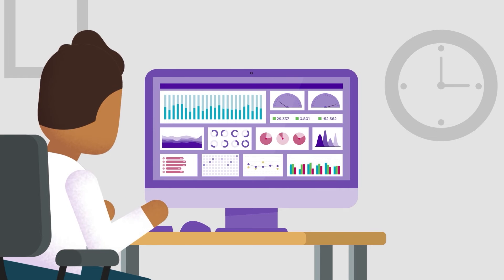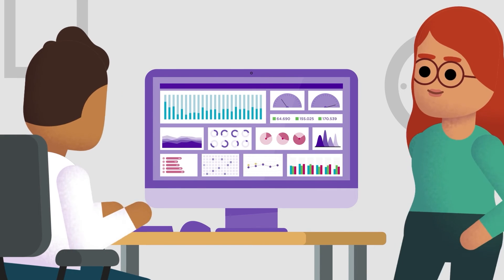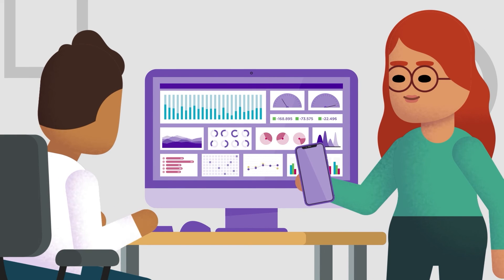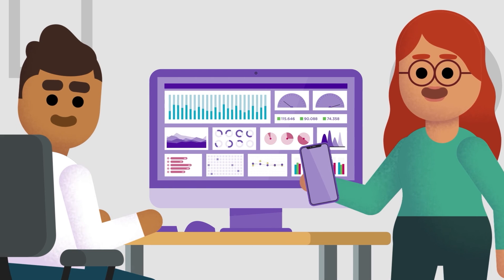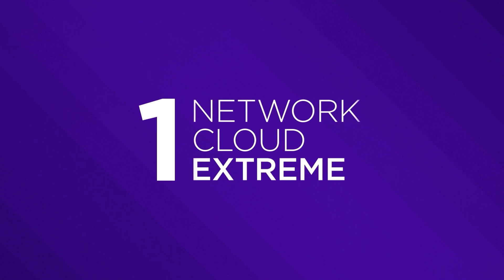ExtremeCloud IQ Companion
Adding devices to established networks can become complicated quickly. ExtremeCloud IQ Companion makes that process a snap. APs and switches can be installed with a simple scan, with mobile monitoring alerts sent to your IT team up to 24 hours a day.